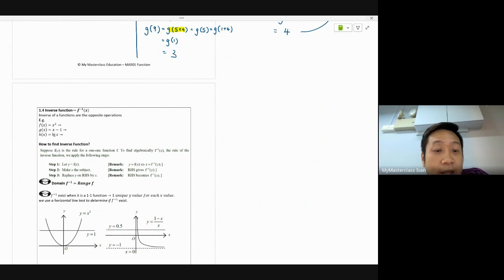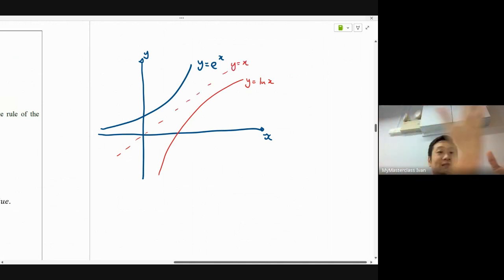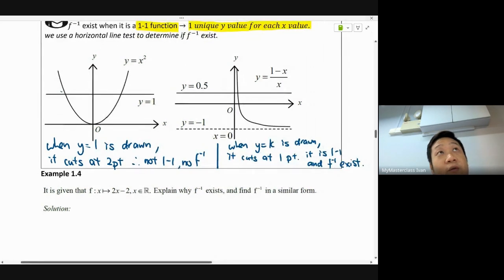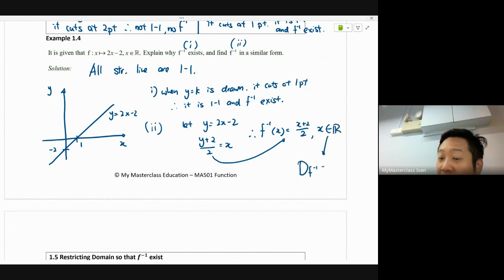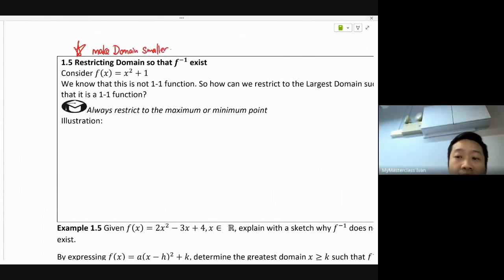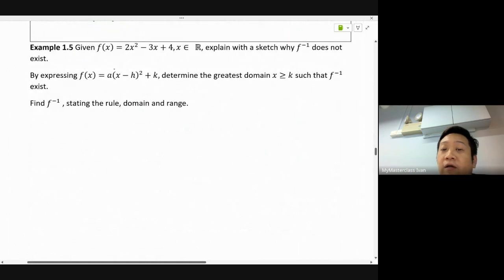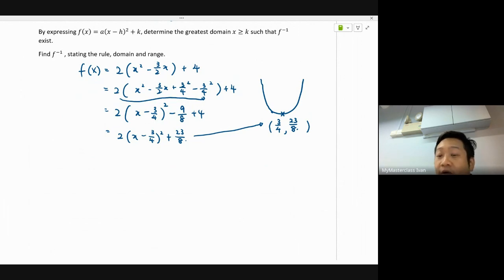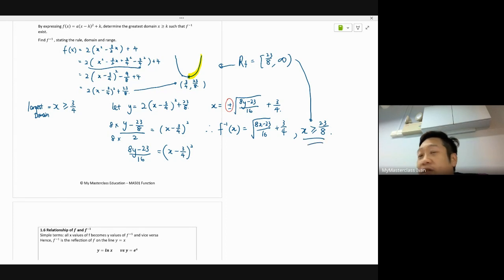A Levels H2 Math Functions: Inverse Functions, Domain and Restricting Domain, Inverse of Quadratic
0:12 Understanding Inverse Functions
2:06 How to find inverse functions
4:43 Existence of f inverse
7:14 Example of explaining, finding inverse and domain of inverse
13:15 Restricting domain such that inverse exist
16:45 Finding inverse on a quadratic curve